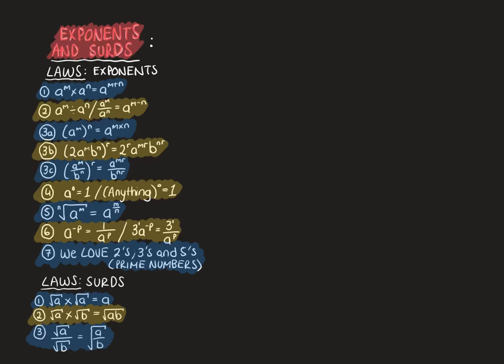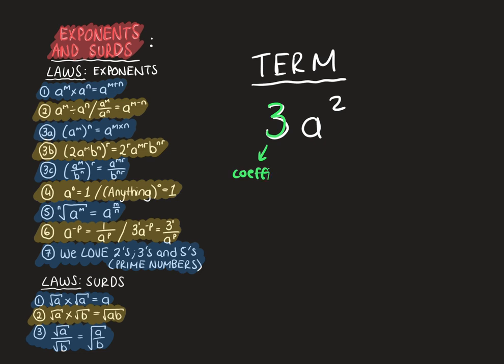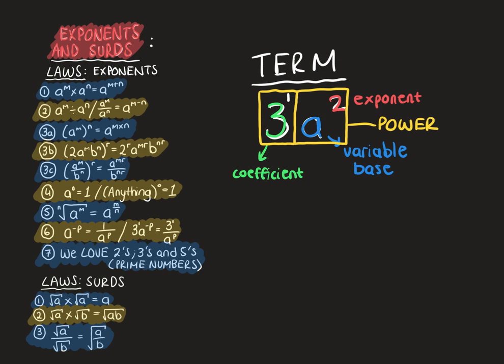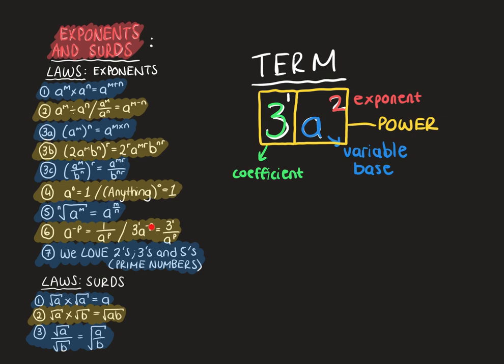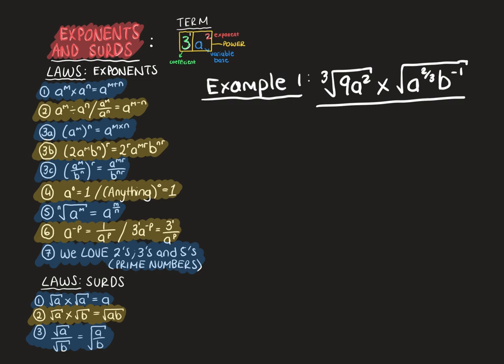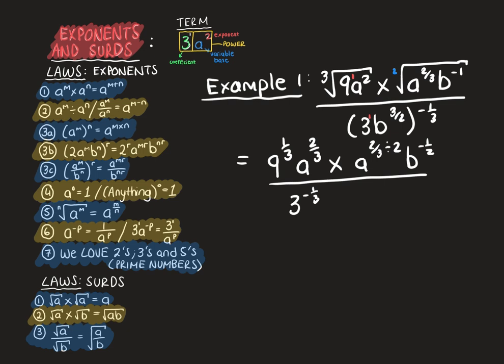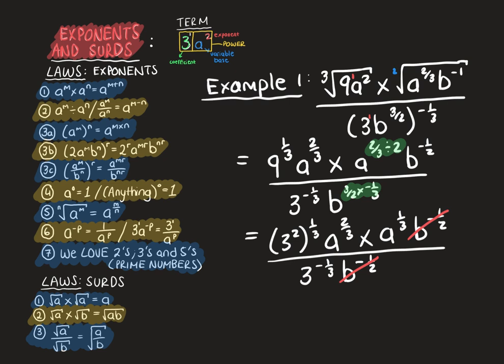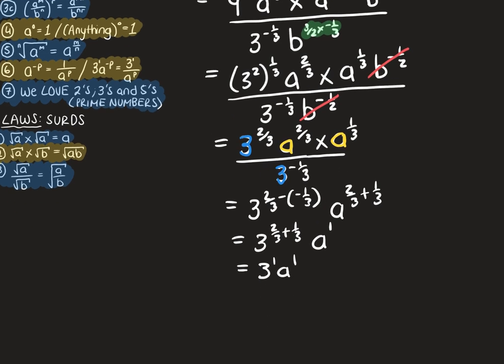Grade 11 & 12 Exponents & SURDS: Laws and Example 1